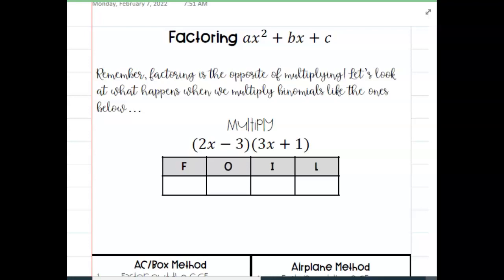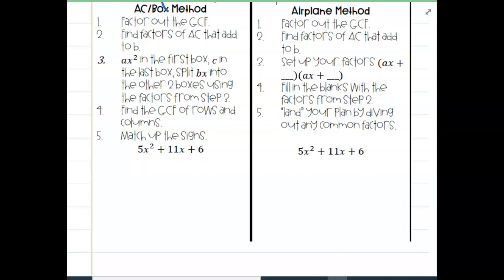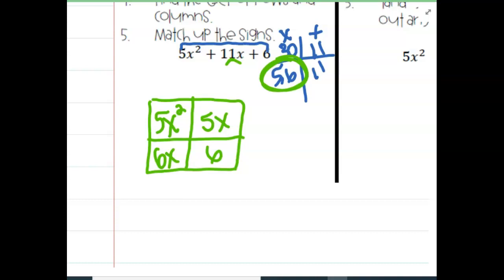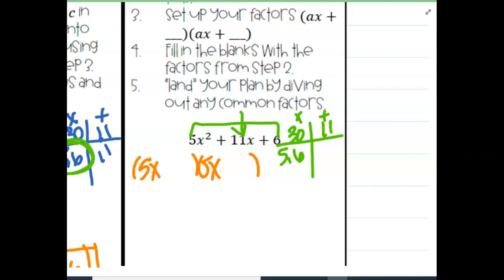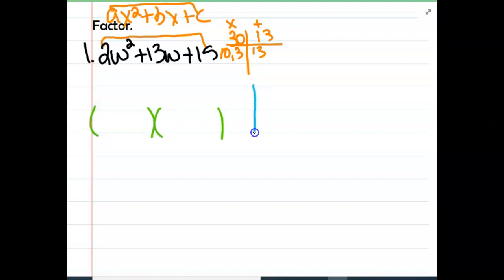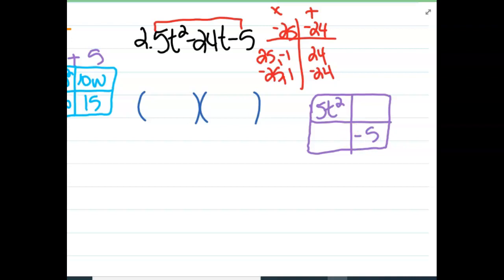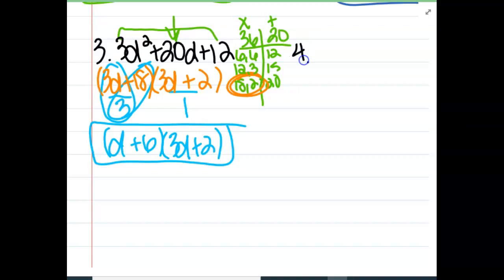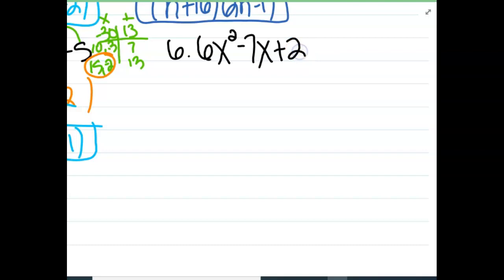Algebra IB - 8.6 Factoring ax^2+bx+c